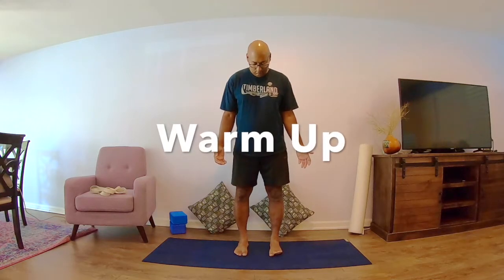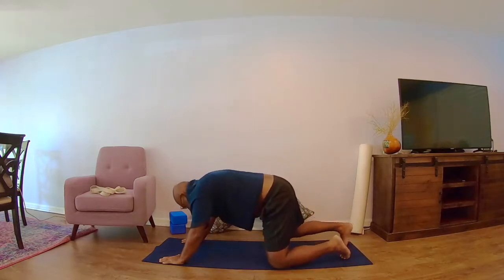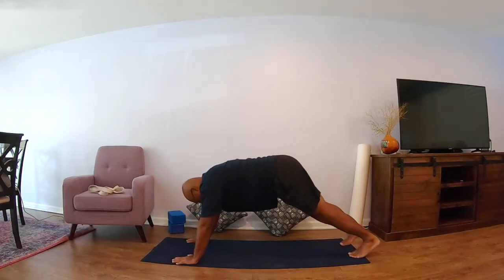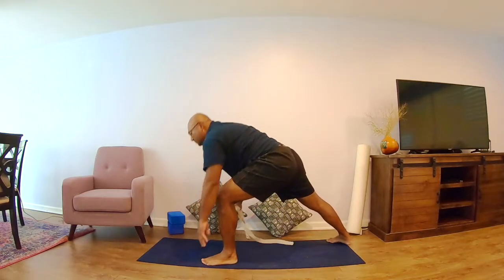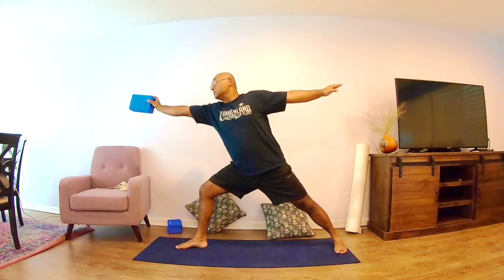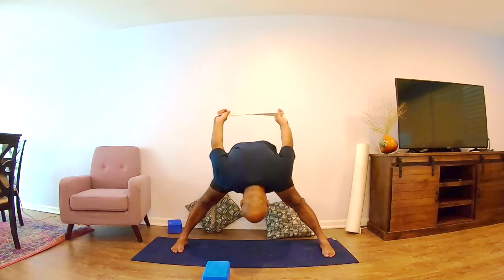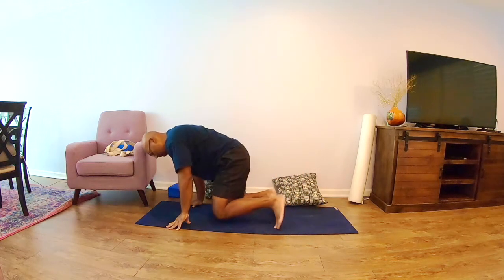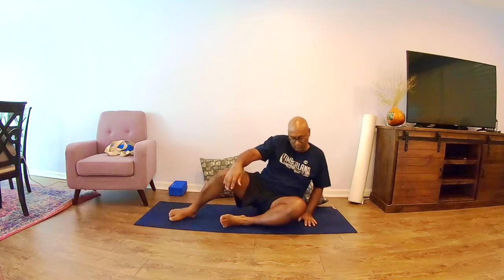Yoga With Purpose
This is a carefully thought out session meant to give you a chance to hold the poses for a bit longer, find your focus and adjust your poses as needed. And of course use props wherever you need.

Sometimes we need to slow things down and find some calm to build strength and work through the poses, with purpose.

We will visit some of the classics such as Anjaneyasana, Warrior 1, Warrior2 and Warrior 3. And we will also challenge ourselves in Warrior 3, Ardha Chandrasana and our peak pose Natarajasana or Dancer's Pose.

We'll cool down with some classics Janu Sirsasana, Matyendrasana and Badhhakonasana. These are just highlights. Roll out your mat and check this out! Be prepared to focus, sweat a little and find your purpose today!